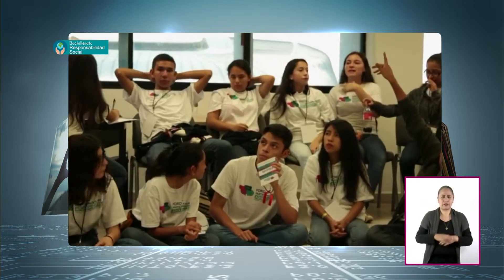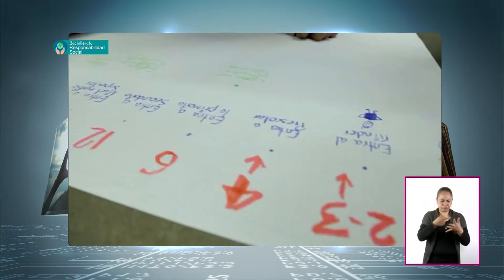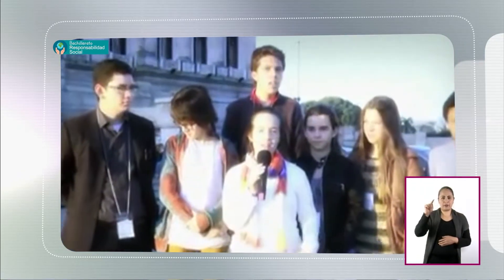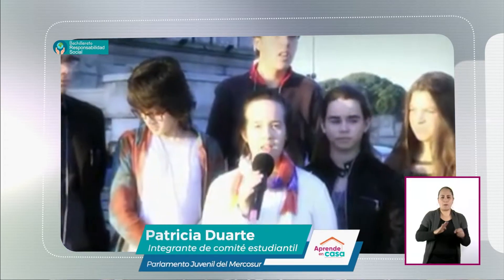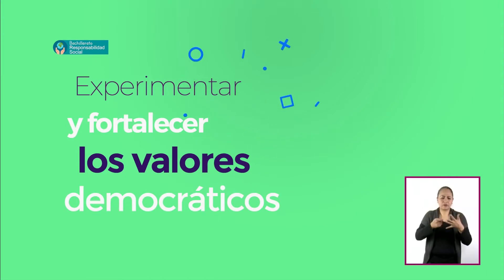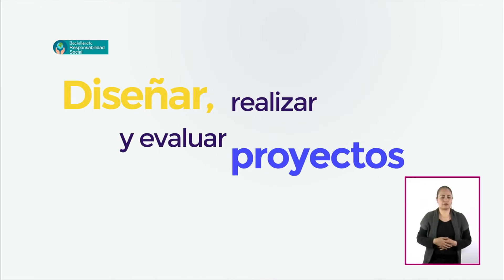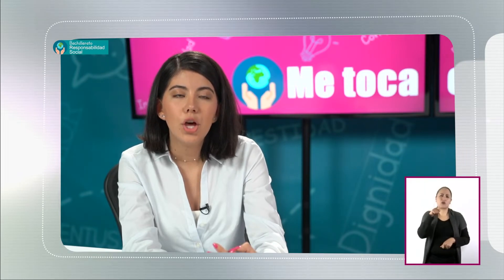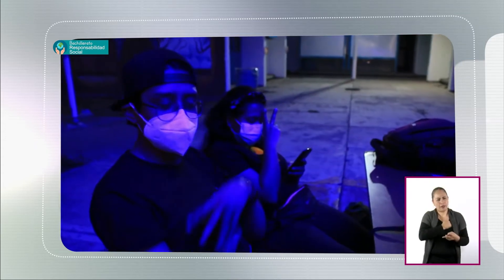T3 » Bachillerato » Responsabilidad Social » Comités de representación infantil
🎓 Nivel: Bachillerato
🧠 Área de conocimiento: Responsabilidad Social
📺 Jóvenes en Tv